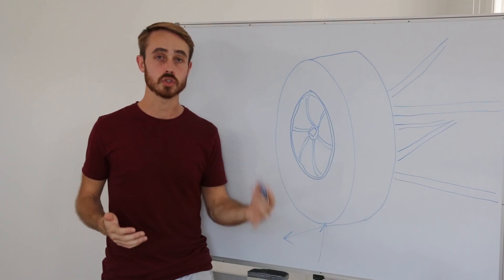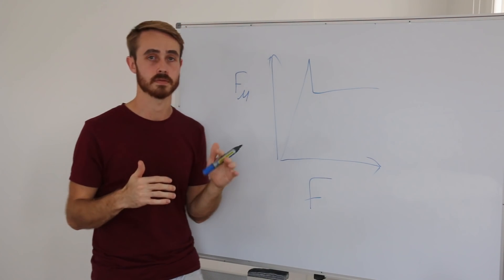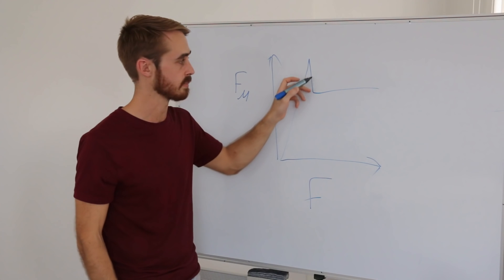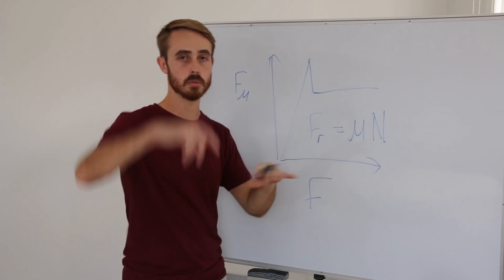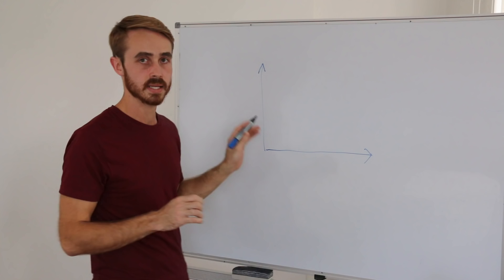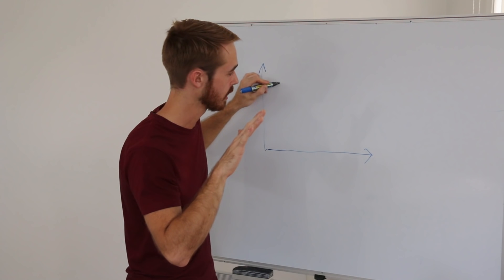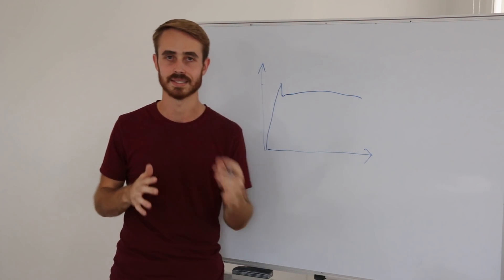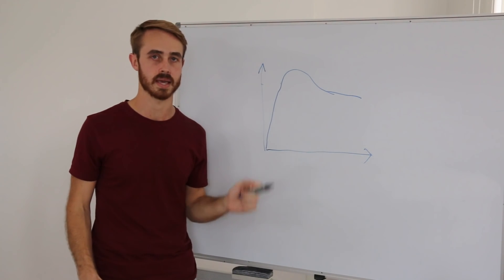The Fundamentals of Tire Friction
This is Part 1 of my 10 part series on how race car tires/tyres work.  This part covers the fundamentals of tyre friction.